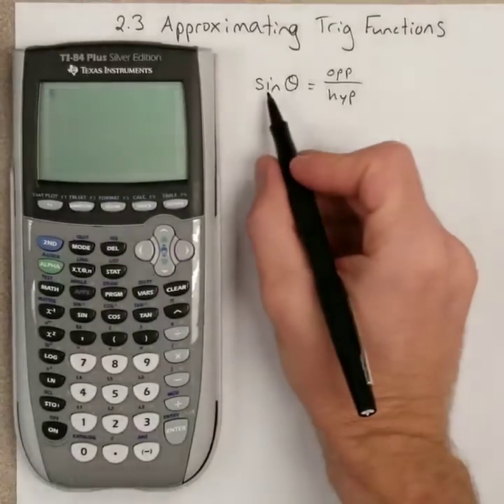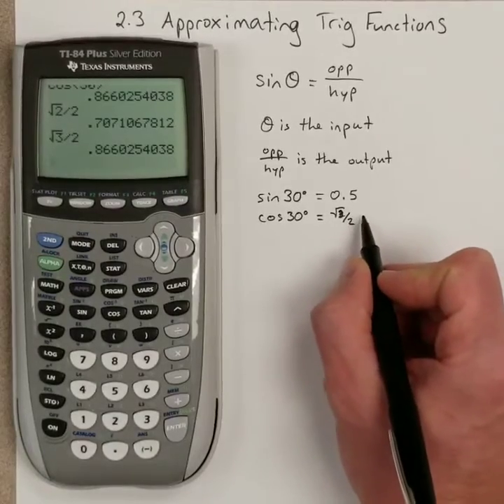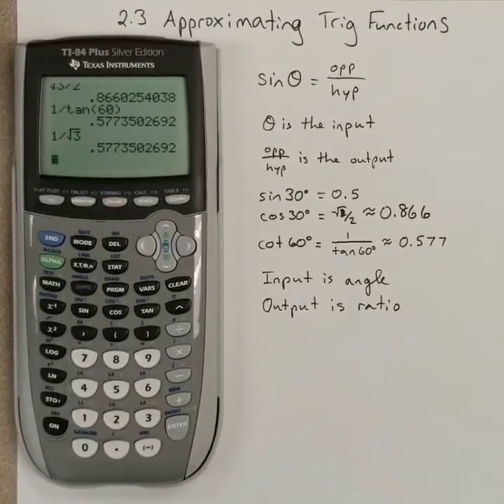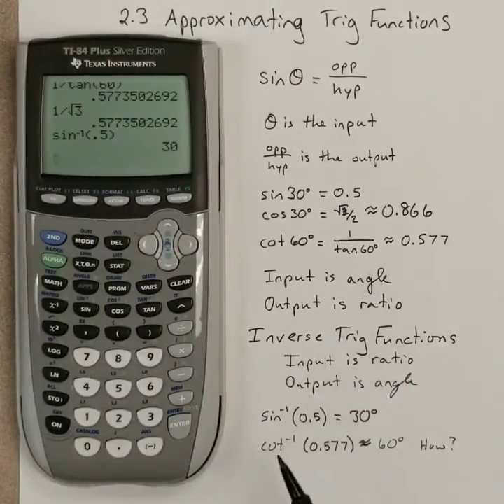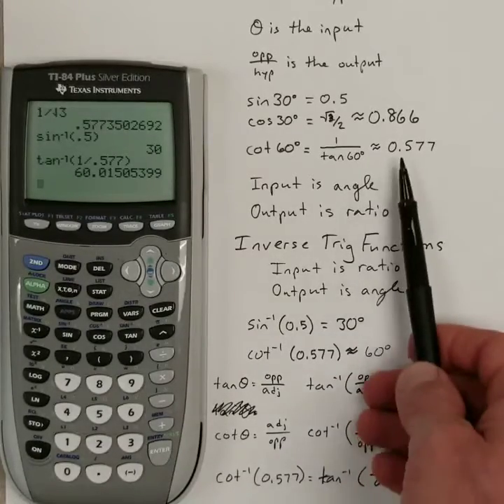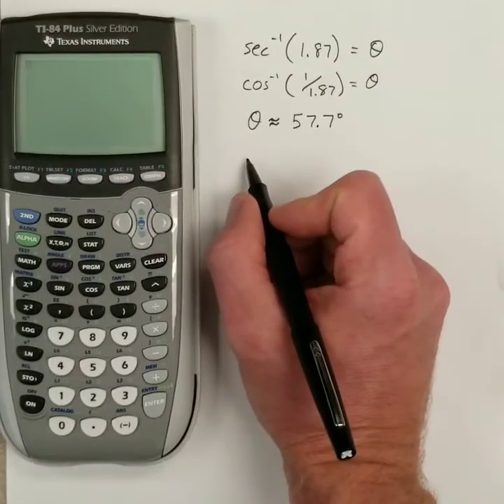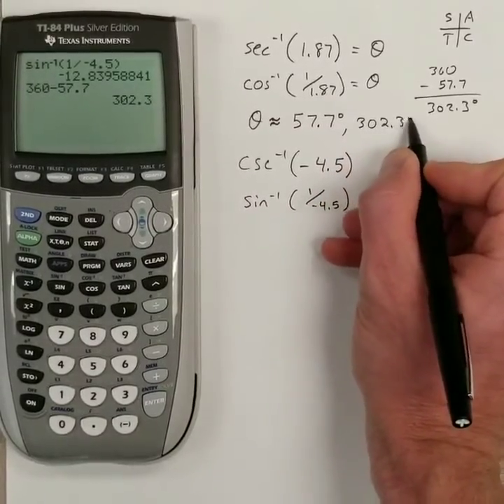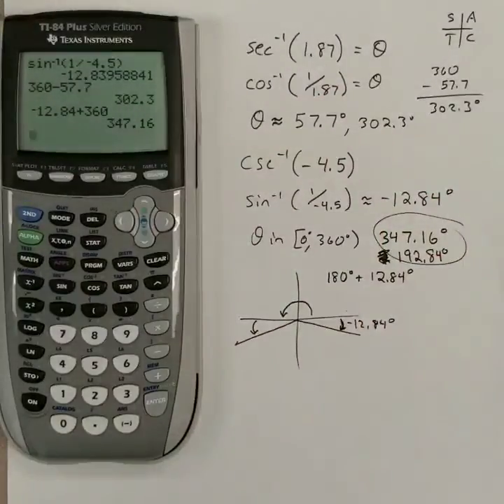Trig 2.3 Approximating Trig Values Part 2